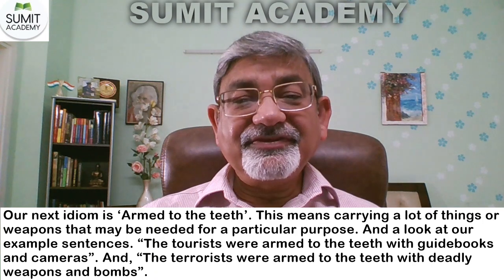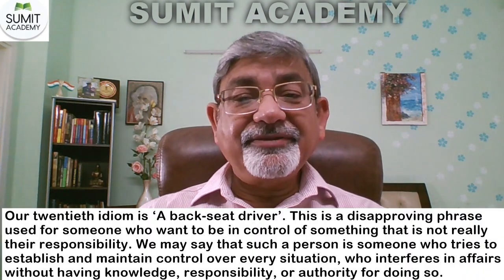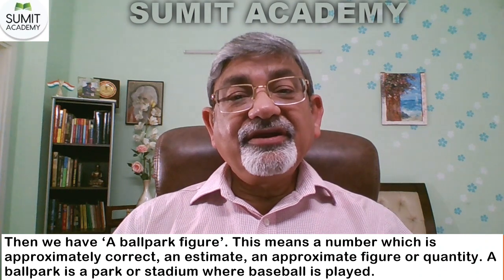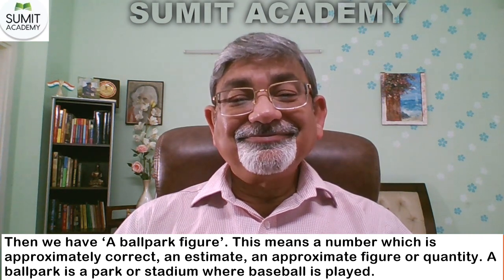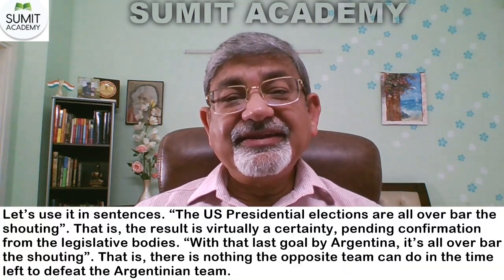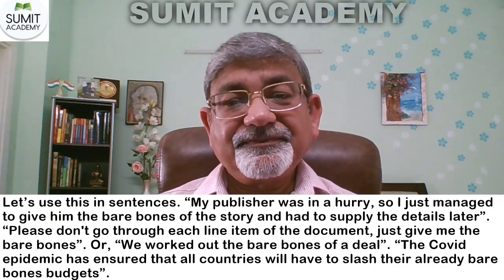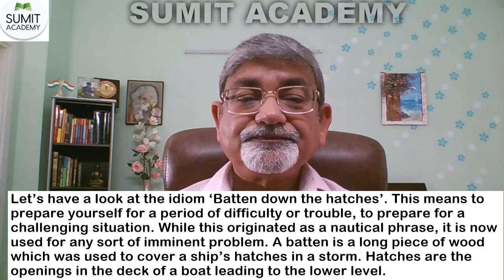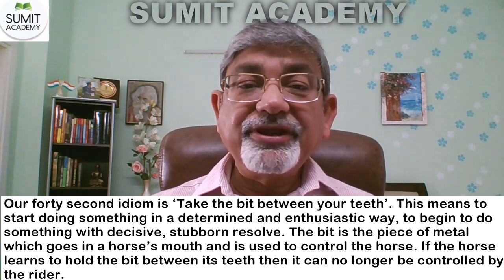Improve Your English With Idioms Part 4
Video 138 from Sumit Academy is the fourth video in our series of Improve Your English With Idioms. Like the first three videos, this too has 50 idioms for you to understand and learn.
An idiom is a phrase which always refers to something else, rather than what each word signifies. Each idiom carries a figurative meaning, which is quite different from the literal meaning.